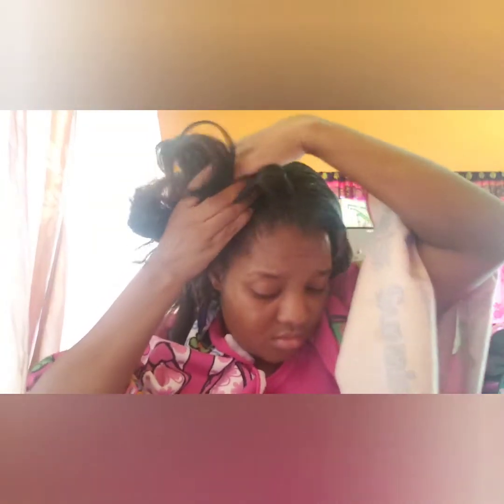HOW I TREAT MY RELEX HAIR AT HOME WITH NATURAL HOME ITEMS |jamaican Youtuber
Tictok @ latty25